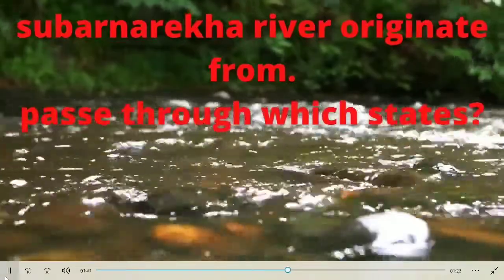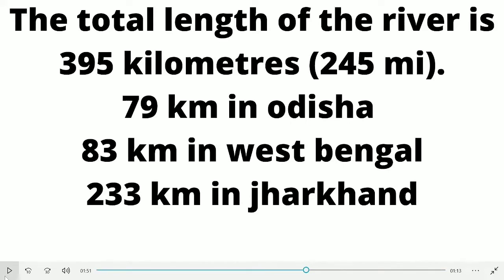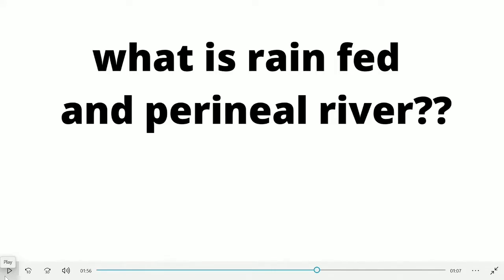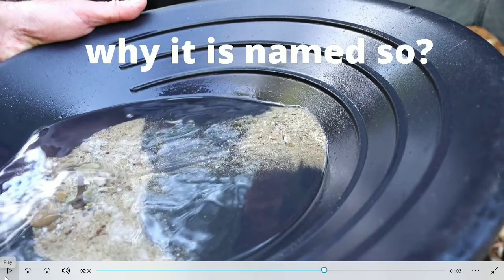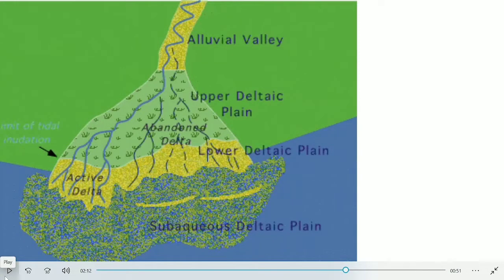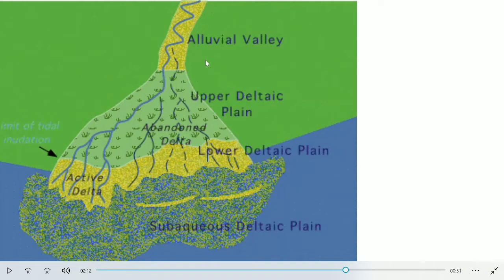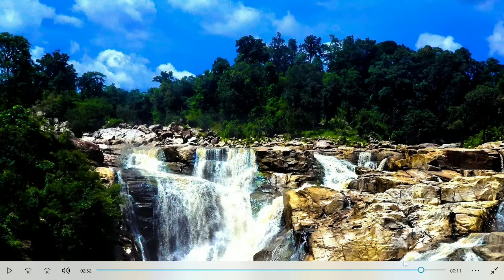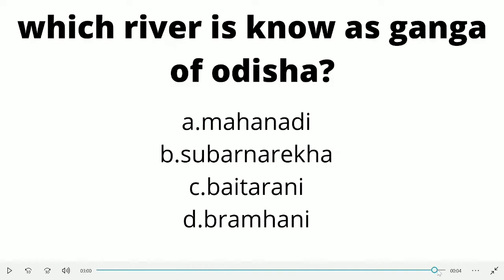odisha river system!! subarnarekha river!! odisha geography!!opsc!!osssc@rbsodisha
in this video we discussed about one of the important river of odisha
subarnarekha river

Hundru Falls is created on the course of the Subarnarekha, where it falls from a height of 98 metres (322 ft). The spectacular sight of water falling from such a great height is a sight to behold. The different rock formations due to erosion by the constantly falling water have added to the beauty of the place

The prominent tributaries of the Subarnarekha are Kharkai, Roro, Kanchi, Harmu Nadi, Damra, Karru, Chinguru, Karakari, Gurma, Garra, Singaduba, Kodia, Dulunga and Khaijori. The Kharkai meets the Subarnarekha at Sonari (Domuhani), a neighborhood of Jamshedpur.

After originating near piska/nagri, near Ranchi, the capital of Jharkhand, the Subarnarekha traverses a long distance through Ranchi Seraikela Kharsawan and East Singhbhum districts in the state. Thereafter, it flows for shorter distances through Paschim Medinipur district in West Bengal for 83 kilometres (52 mi) and Balasore district of Odisha. There, it flows for 79 kilometres (49 mi) and joins the Bay of Bengal near Talsari. The total length of the river is 395 kilometres (245 mi).

The basin of the Subarnarekha is smaller than most multi-state river basins in India. The rain-fed river covers a drainage area of 18,951 square kilometres (7,317 sq mi)

revolution by study-